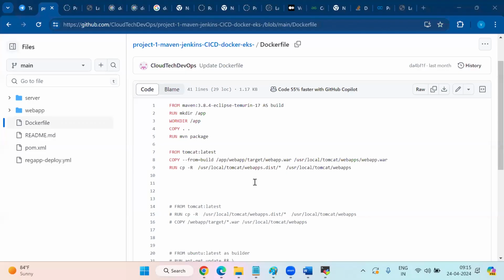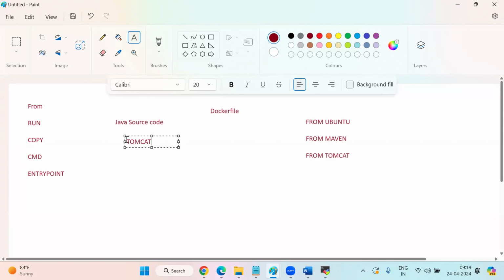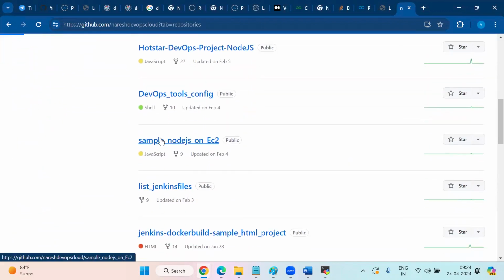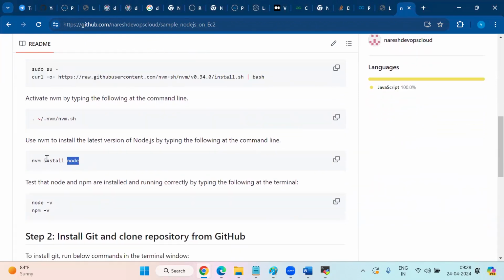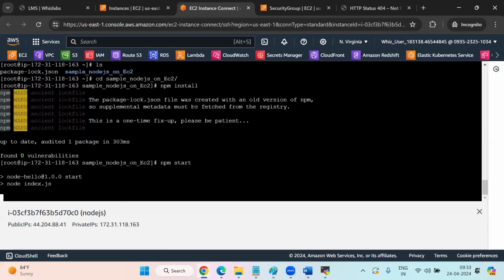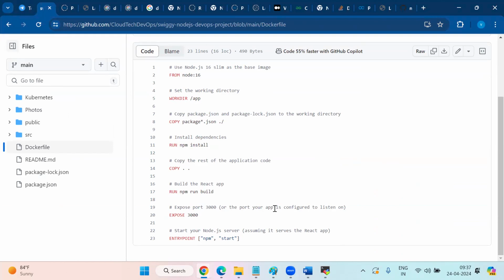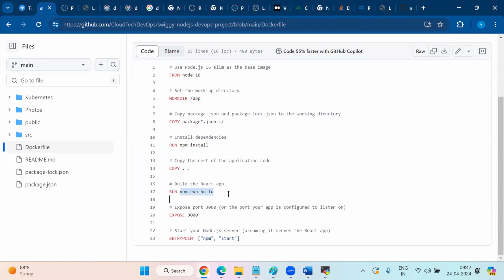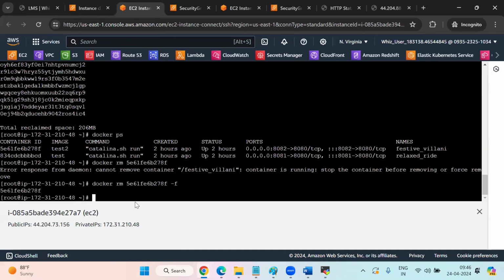DevOps with AWS-62(1) | Top 10 DevOps Trends in 2025 You Can't Ignore